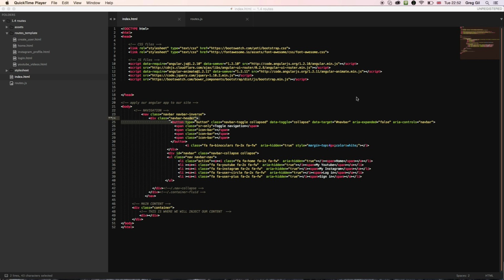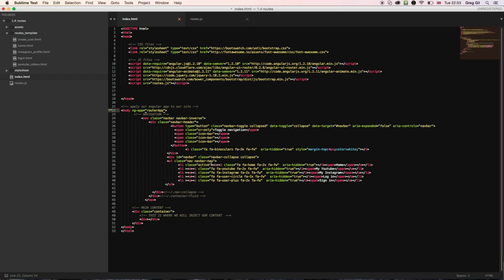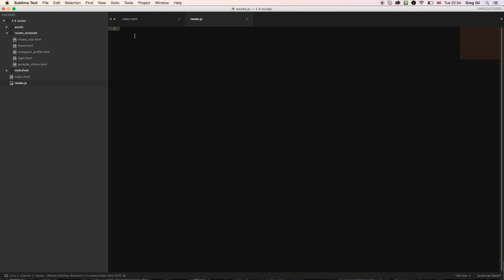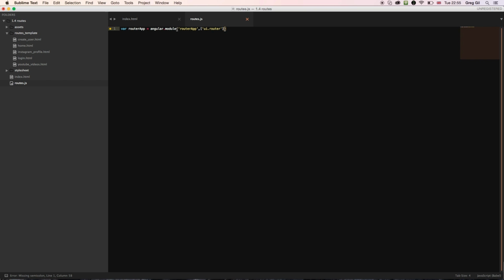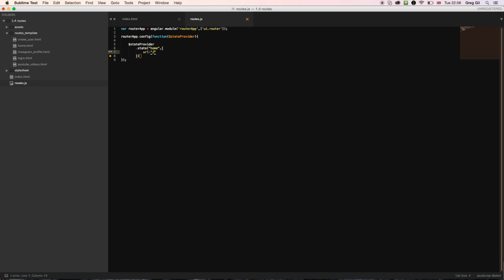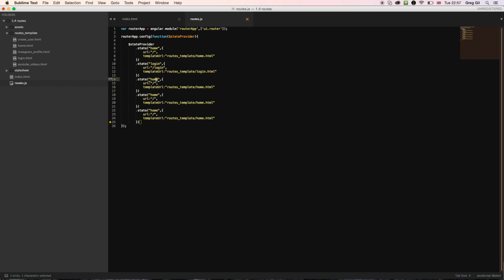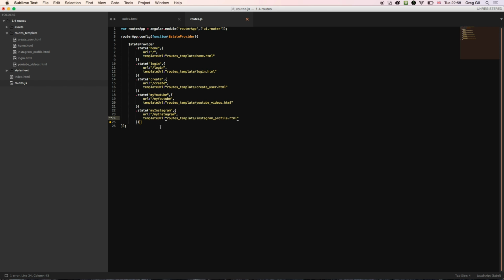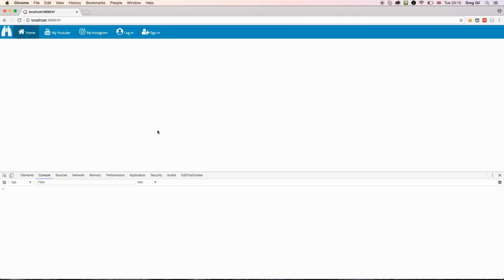angular routes wih ui.router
an example how to implement routes in angular in separate file using ui router library.